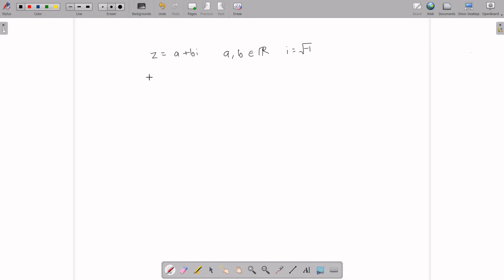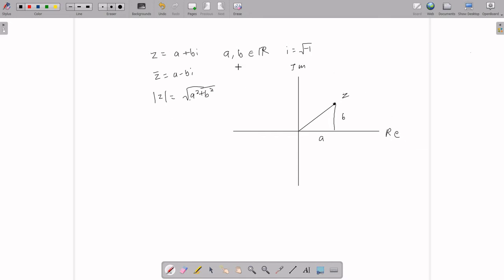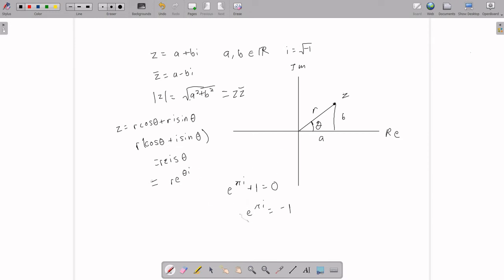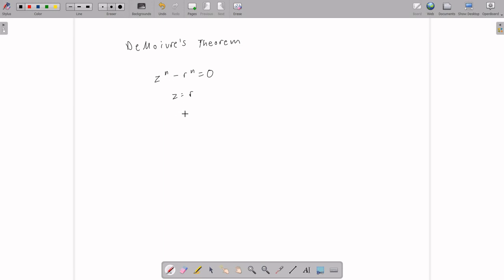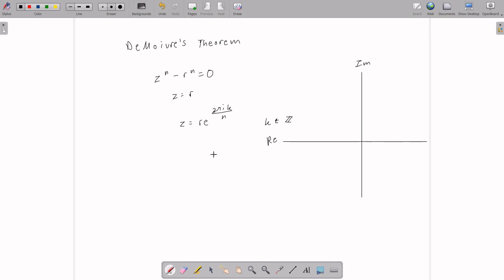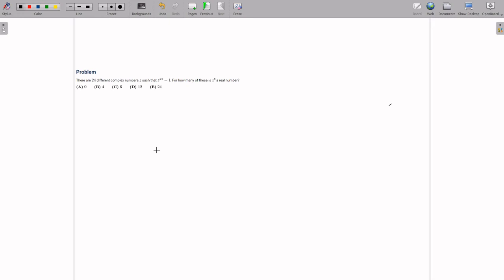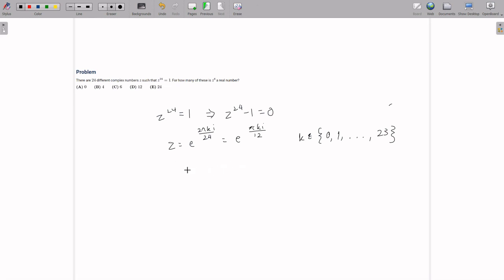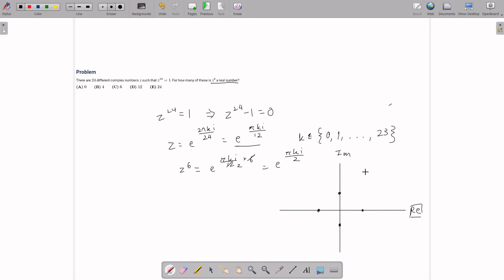AMC Problem Solving 5 - Introduction to Complex Numbers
Complex numbers have a lot of power in solving geometry problems, and often questions will actually ask you about the geometry of points on the complex plane. In the next video, we'll go over one or two more complicated problems that involve complex numbers. Also I just realized that I look like the hooded Kermit meme in the thumbnail. Thanks Yune.